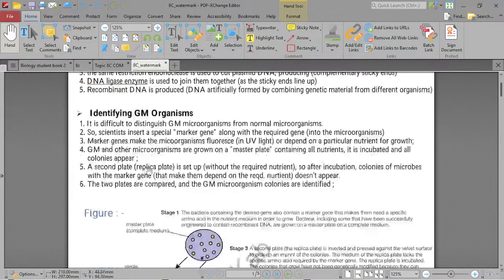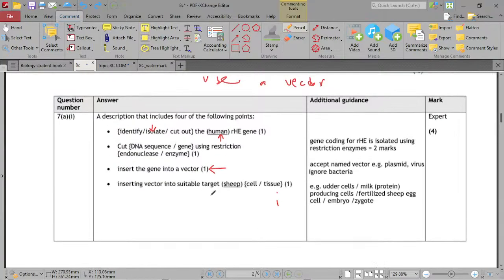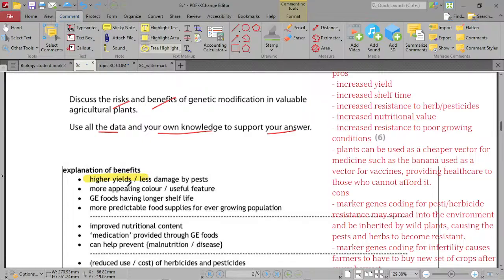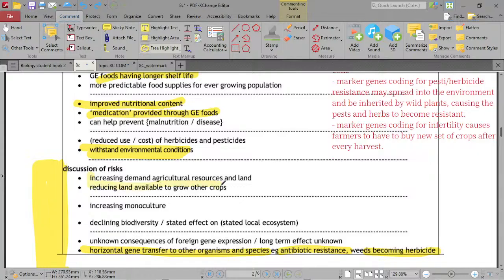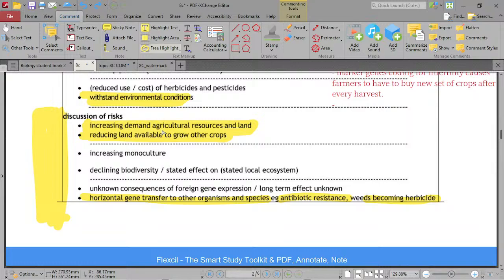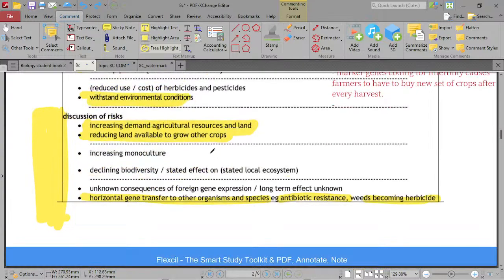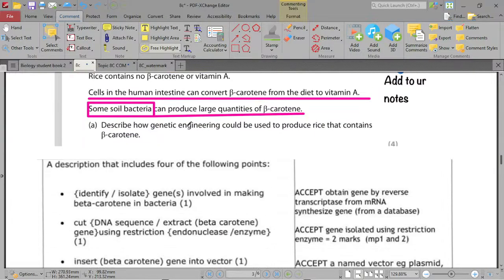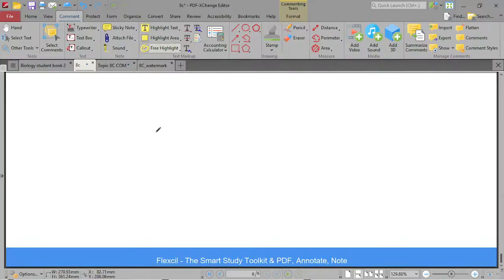day of the test prep lol